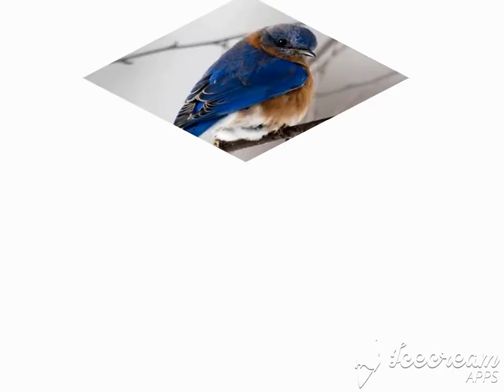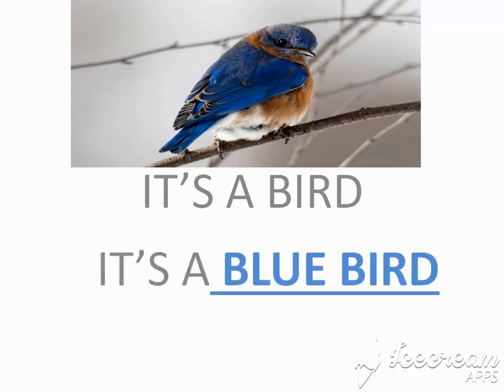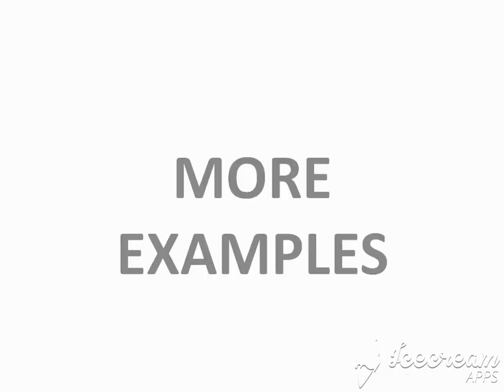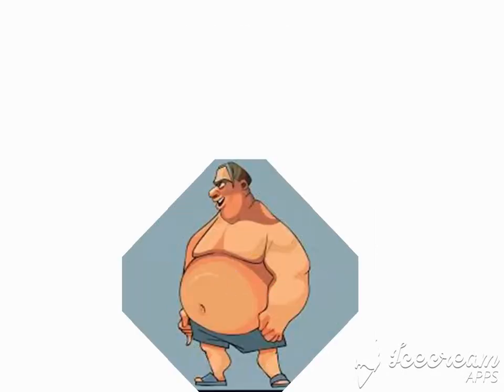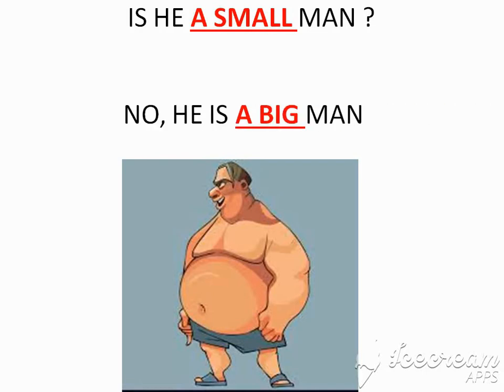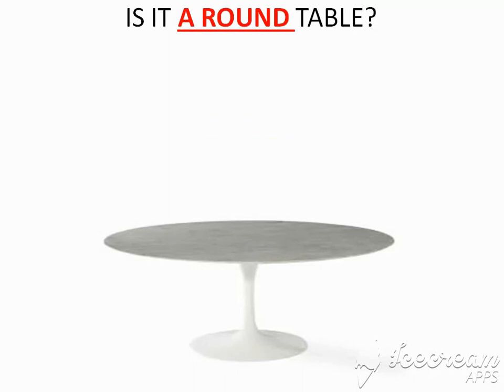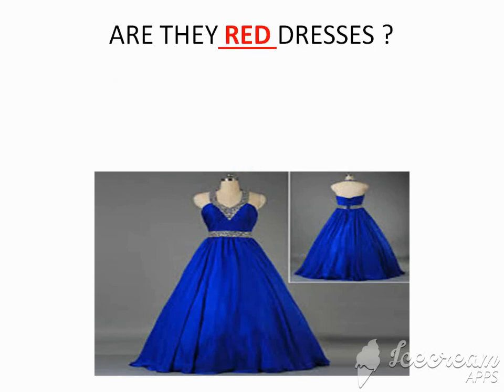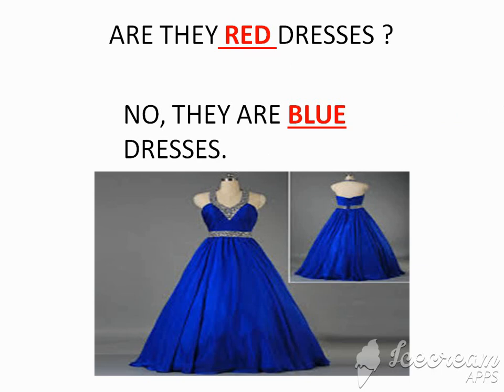ADJECTIVES - ENGLISH GRAMMER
Learn English with our lessons for beginners to advanced level English students.

 Simple & Easy  English : will help you improve your English with our grammar and vocabulary lessons.

Learn  English and improve your pronunciation and listening skills for free.